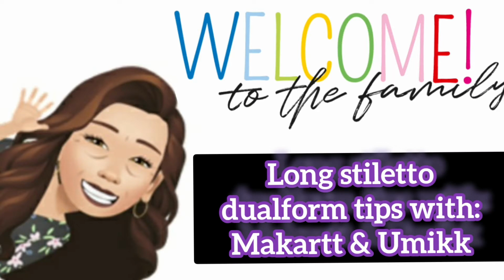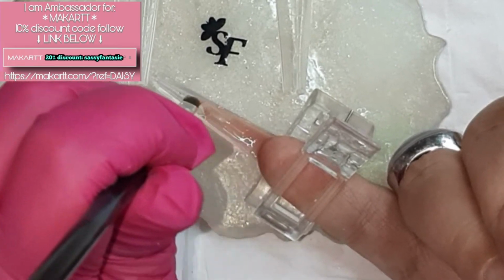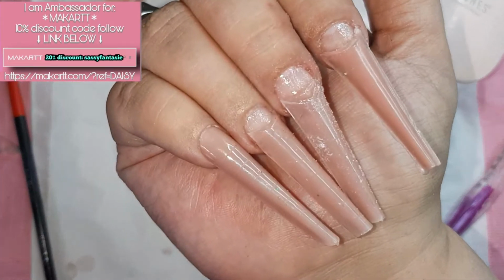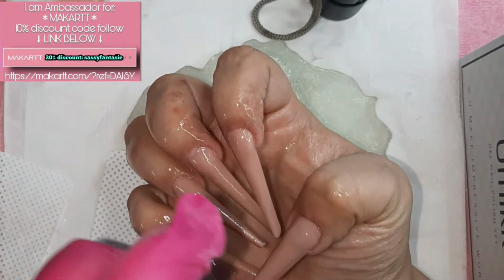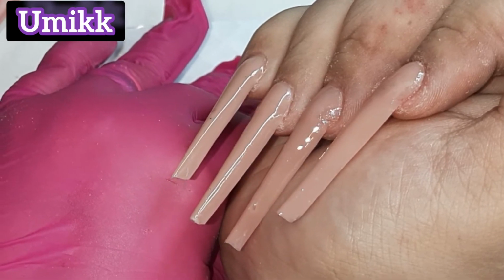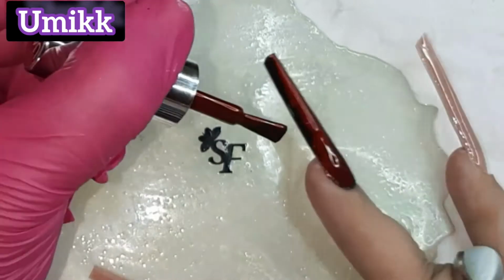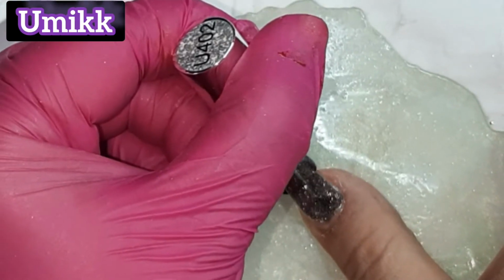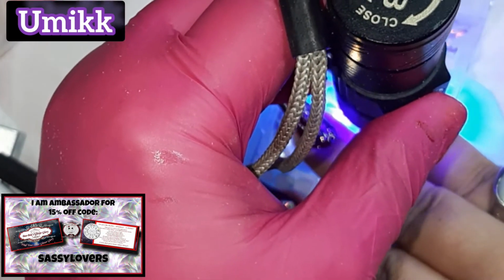different Between Russian almond dualforms & long stilleto dualform tips!makartt/Umikk/booboo nails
hi my beauteful Sassylovers,
I realy hope to show you in this video the different Between the russian almond dualforms and the stiletto dualform tips!becouse till now,i am not able to find somebody using these stiletto dualform tips, becouse there thinking it is the same as the russian almond dualforms but in a tip version,this is not true my beauteful Sassylovers!I real hope you can see the different Between them in this video,so more people start to use these stiletto dualforms as well,becouse you are missing out on those lady's!there are so freaking beauteful 🥰🥰🥰🥰

Code: fantasie
Can use it in white bottle 6 colours set except for Cat Eye Red and Stay Classic because this two are having another promo.
The code is use in amazon.co.uk

-Boo-Boo GlitterGlory

-handolly

-modelones

-born pretty

-tobe glam

_Thenailjunkie

_eboneeplushcreations

-Aimeili

👍🏼Umikk👍🏼
Amazon fr

Umikk amazon uk

We love to review products on my YouTube channel sassyfamilie,
So do you like to review us your products please email to :

also folow my  Instagram page : sassyfantasie

Do you like to suport my channel?
if you like to suport us,you can do this now on my PayPal acount 👍